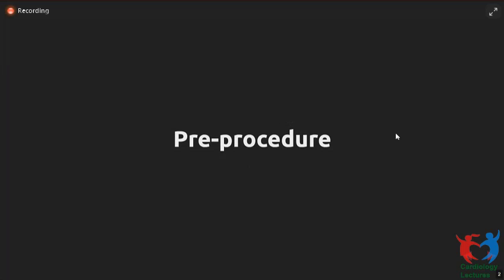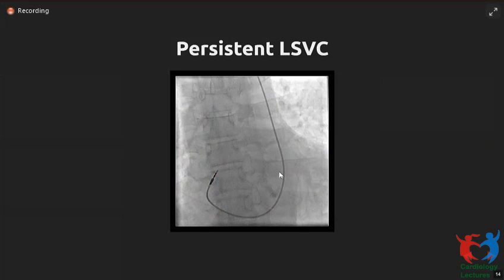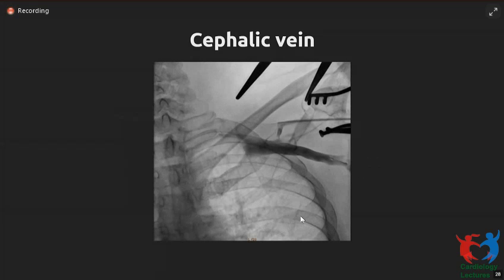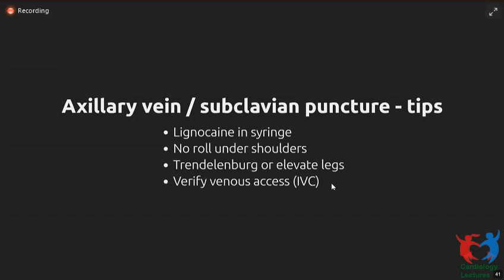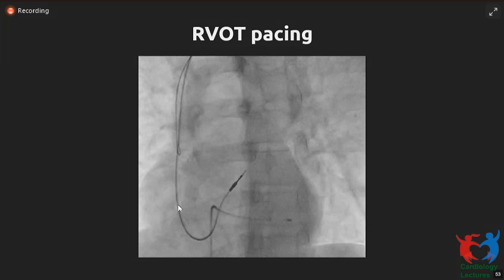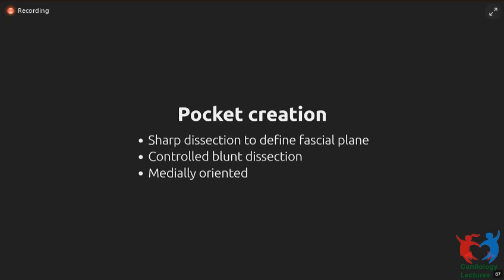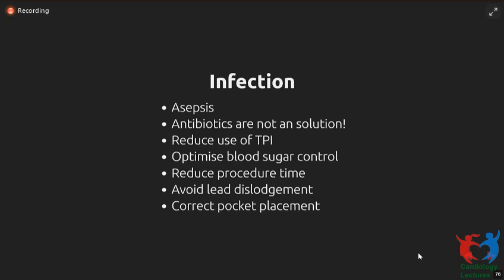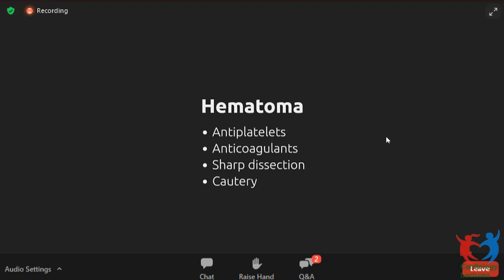Medtronic PREP Pacemaker Course Day 4 7th Nov 2020